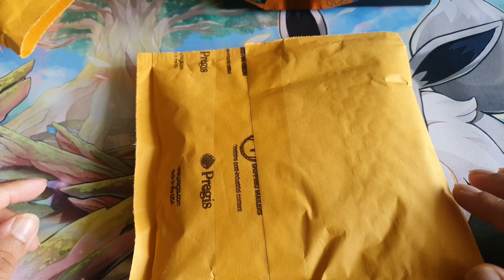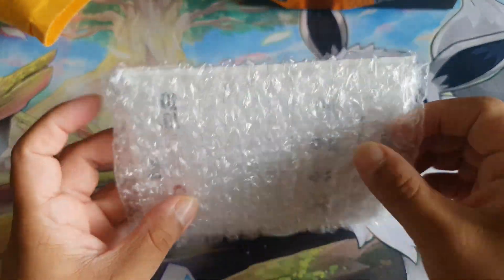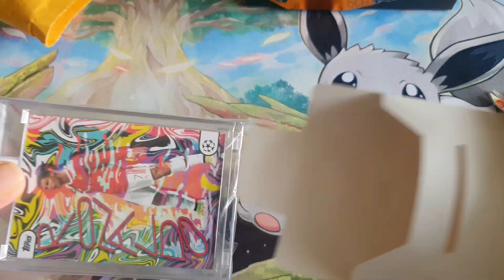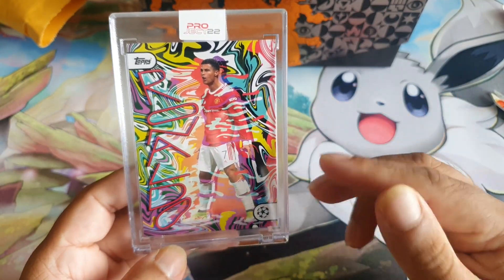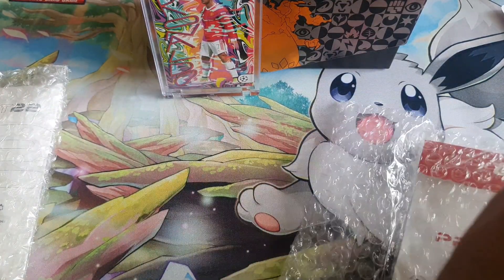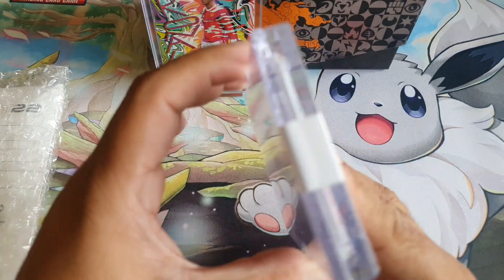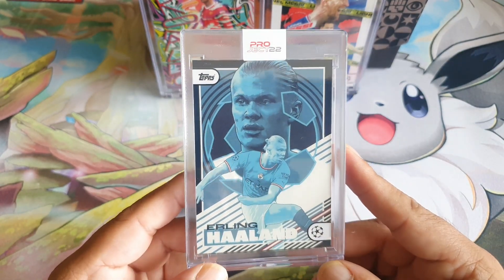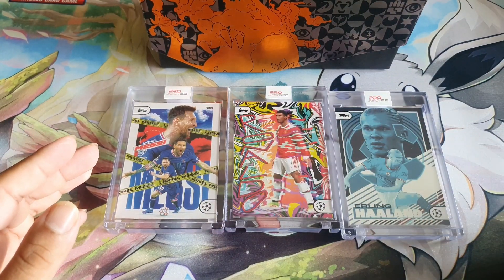My week 1 Topps Project 22 arrived 🔥🔥🔥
Finally I have received my week 1 Topps Project 22 cards. these cards are absolutely gorgeous.